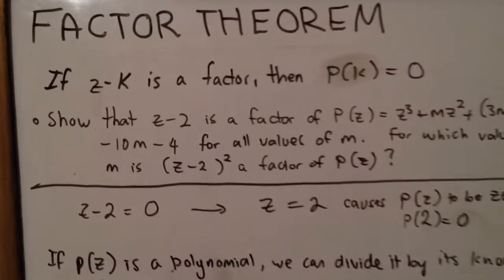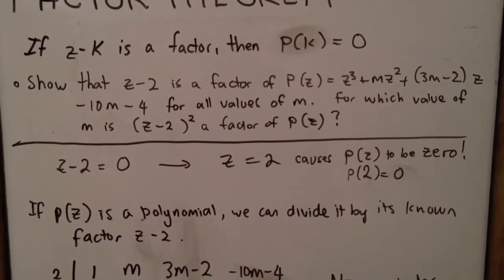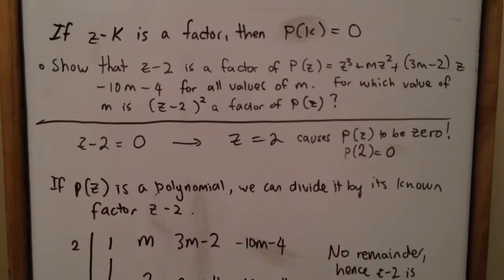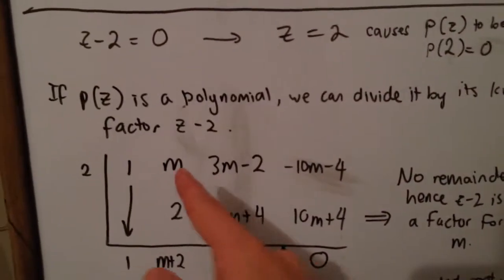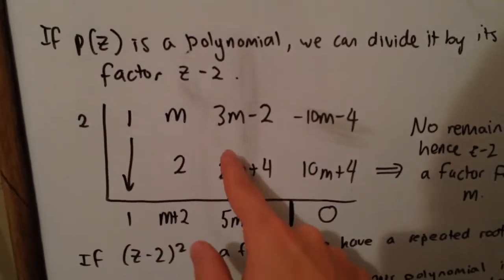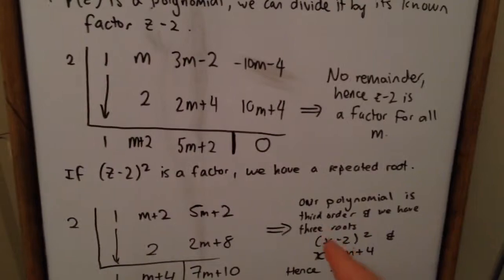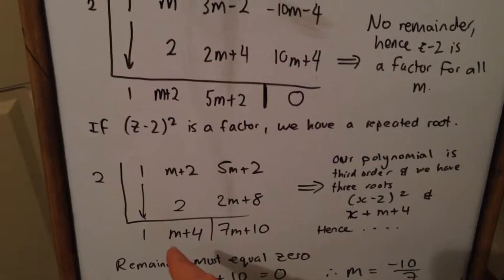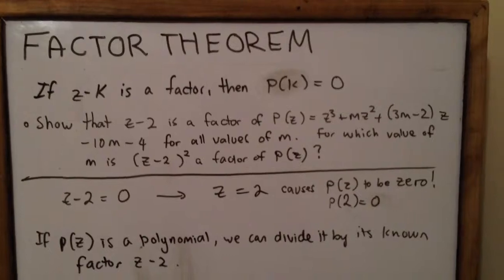Factor Theorem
A video covering the Factor and Remainder Theorem associated with solving polynomial problems.